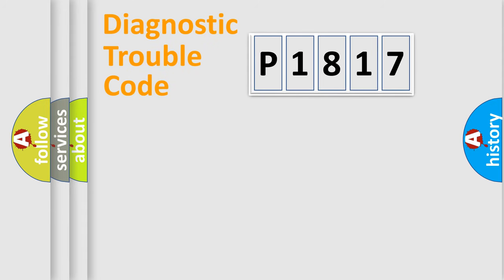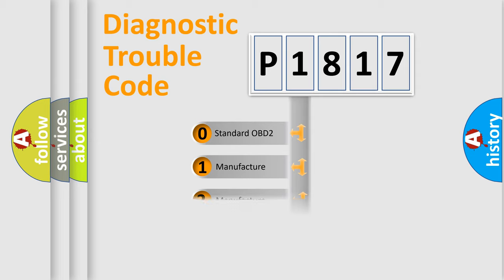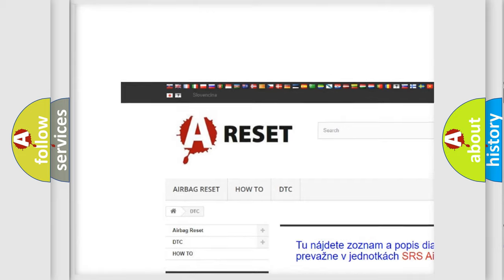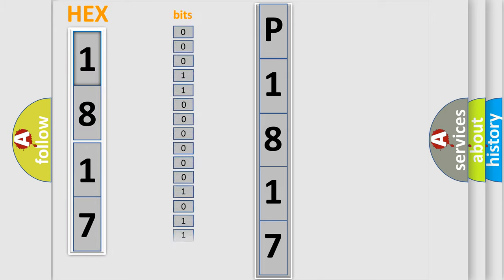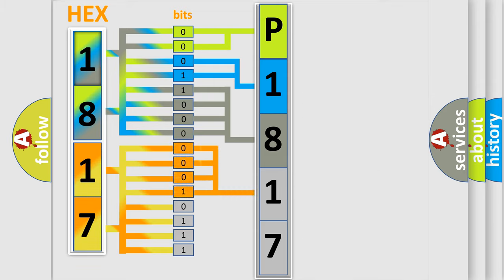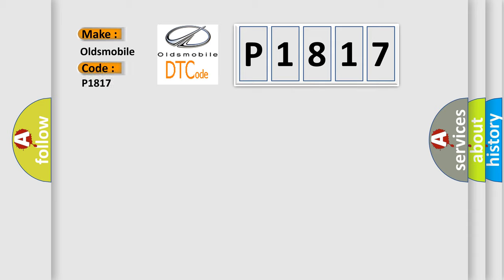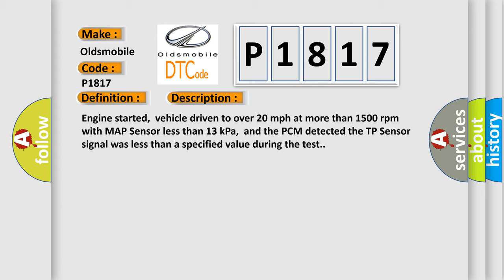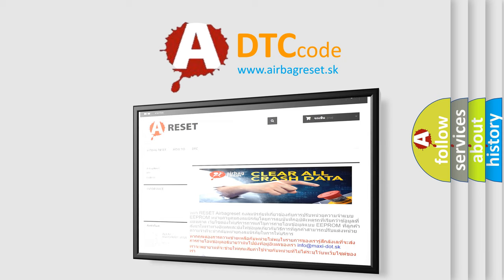DTC Oldsmobile P1817 Short Explanation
Contents:
0:21 Basic DTC analysis according to OBD2 protocol standard.
1:48 Insight into programming
2:58 A diagnostically understandable description of the Diagnostic Trouble Code
3:05 Basic error definition

Make:
Oldsmobile
Code:
P1817
Definition:
5-Volt VREF Missing To Position Sensor
Description:
Engine started,vehicle driven to over 20 mph at more than 1500 rpm with MAP Sensor less than 13 kPa,and the PCM detected the TP Sensor signal was less than a specified value during the test.
Cause:
TP Sensor VREF circuit is open between the Sensor and PCMTP Sensor ground circuit is open between the Sensor and PCMTP Sensor is damaged or has failedPCM has failed